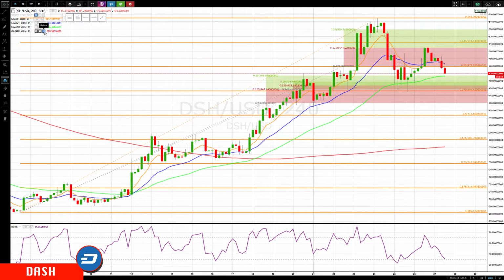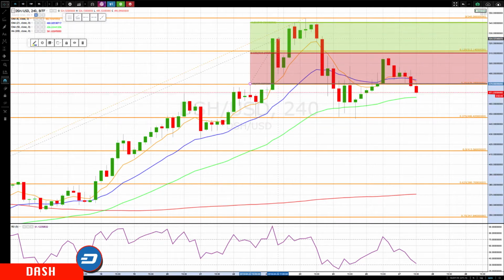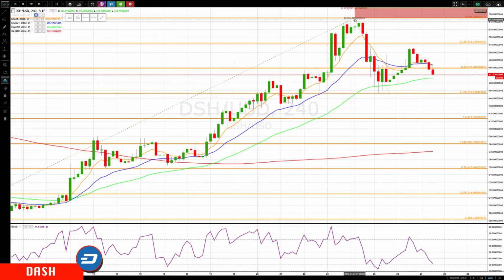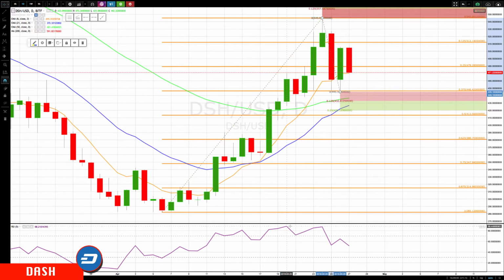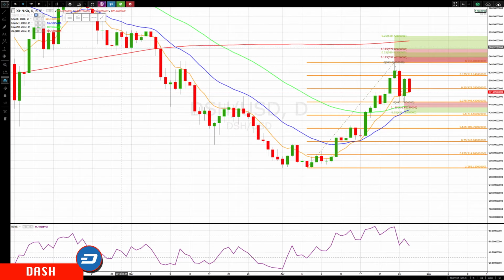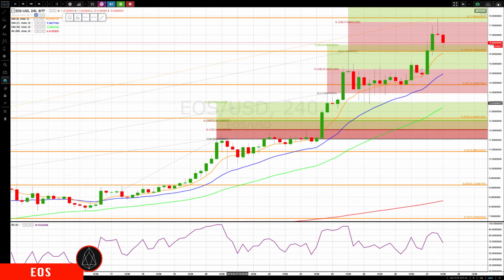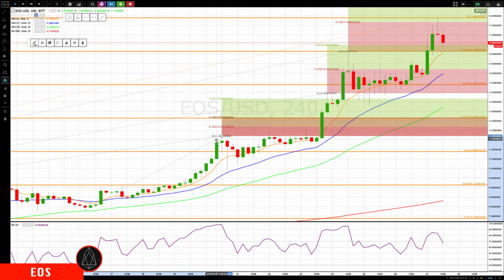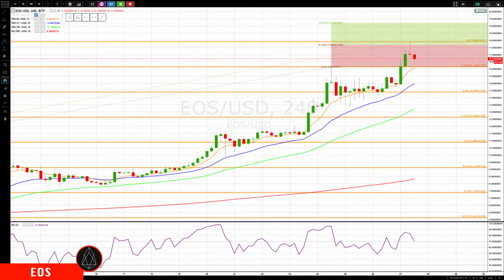'Major Teaching Lessons' DASH : EOS 'Applies to all Cryptos' CryptoCurrency Technical Analysis 4-27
'Major Teaching Lessons' DASH : EOS 'Applies to all Cryptos' Update CryptoCurrency Technical Analysis Chart Apr-27

Chapters
DASH - 0:11
EOS - 4:48